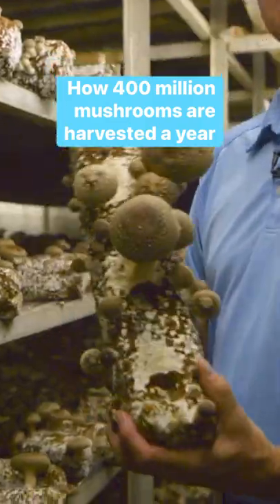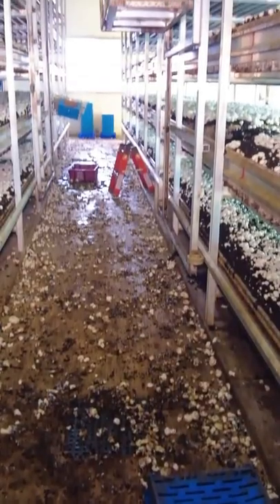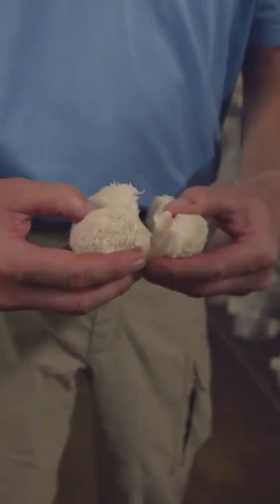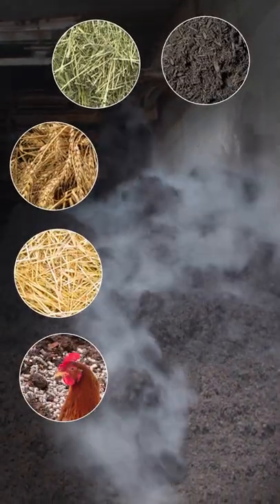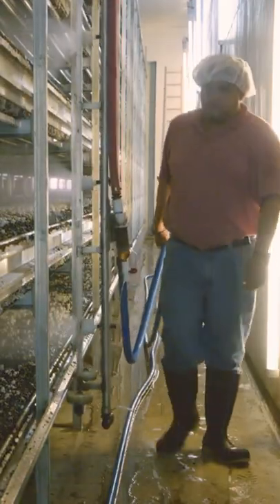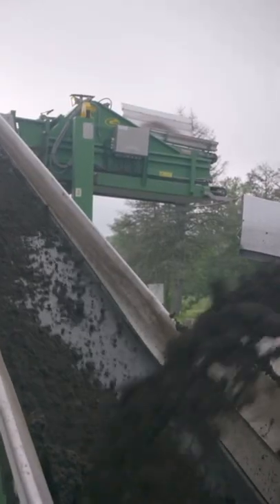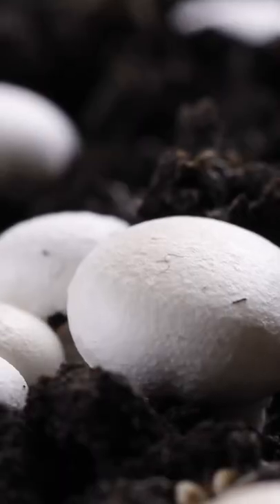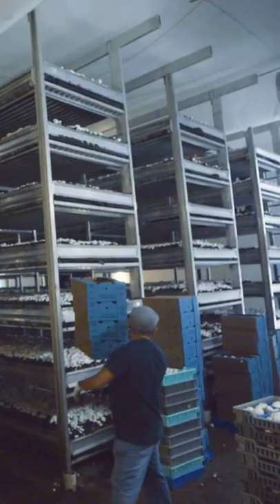60% of America’s mushrooms come from this one farm in pennsylvania.